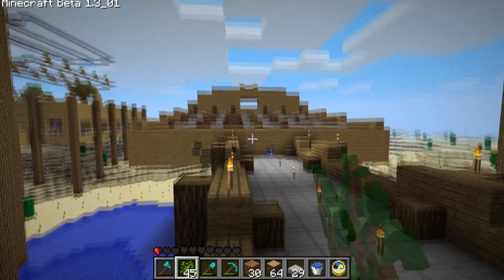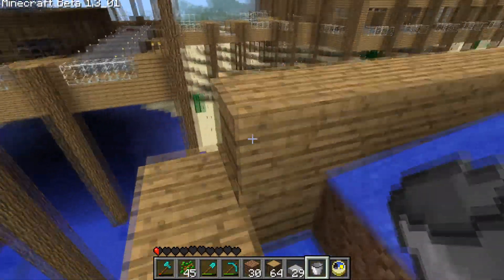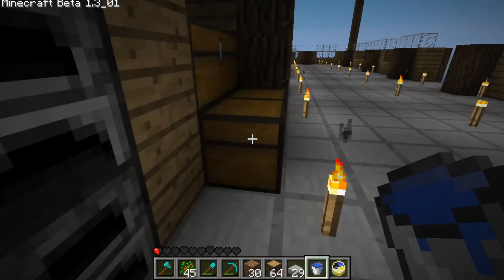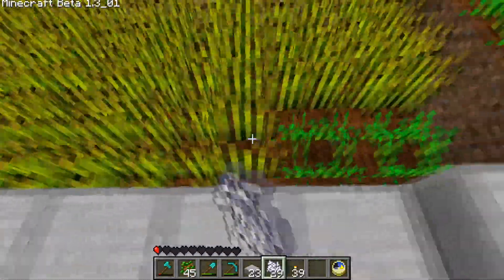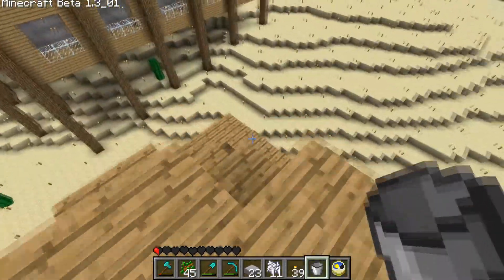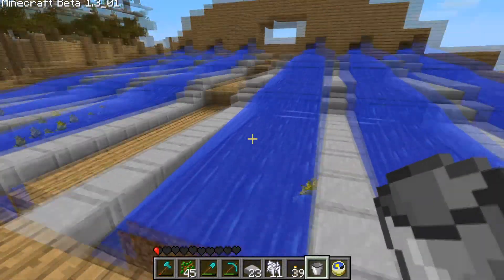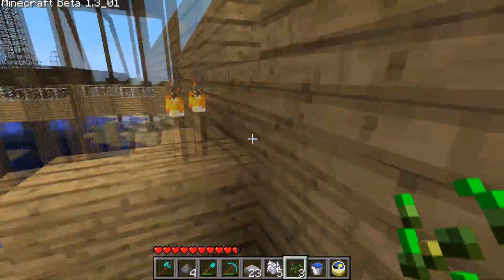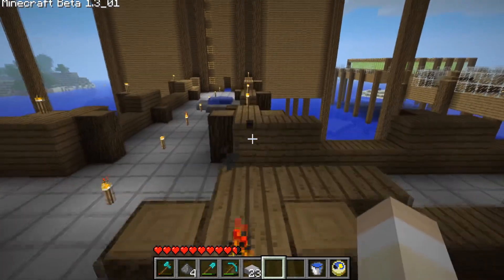Rubydung's Minecraft Ep. 22 | Two Seeds Forward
This video was made in the year 2020.
All words said and actions taken were for the purposes of role-play. The person in the video is role-playing as if they are an actual commentator during this time period.
False Date: March 26, 2011
If you would wish to play along, I would love to see your comments!
Thank you for actually reading the description, and have a nice day!
-Bryce "Rubydung"